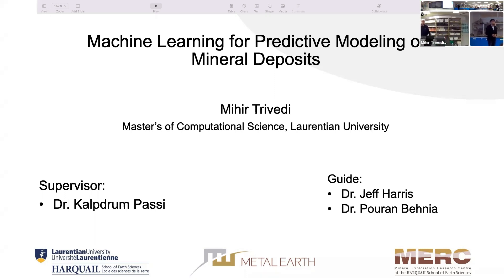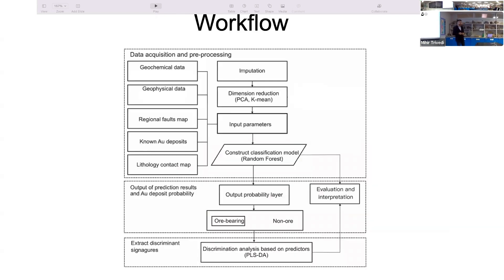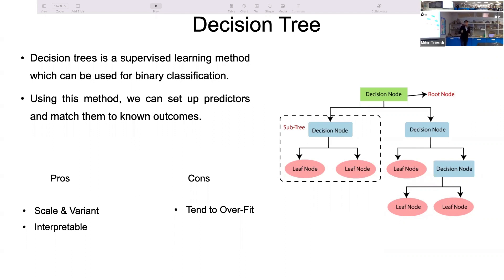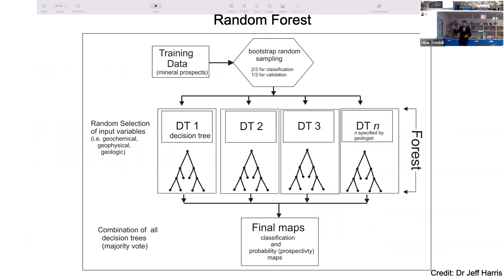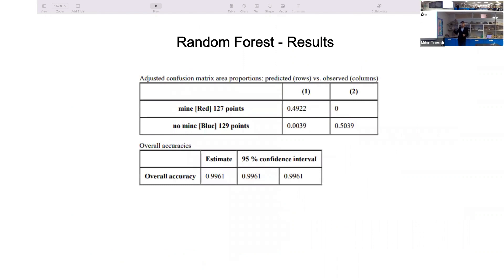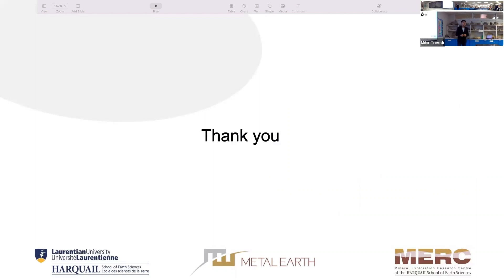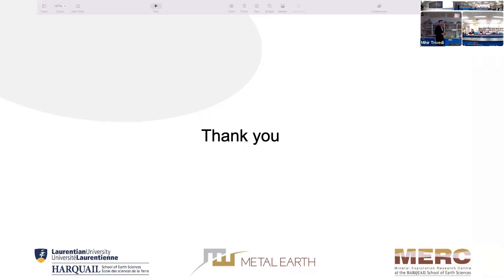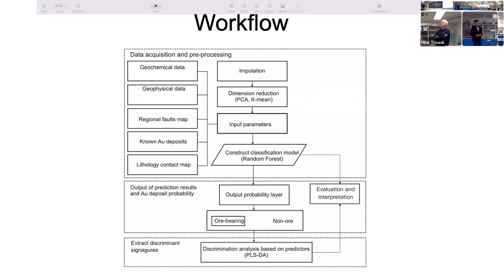Mihir Trivedi: Machine Learning for Predictive Modeling of Mineral Deposits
This seminar will discuss the application of Machine Learning for geological prospectivity mapping. The study area for this research is Larder Lake and the Swayze Greenstone belt.